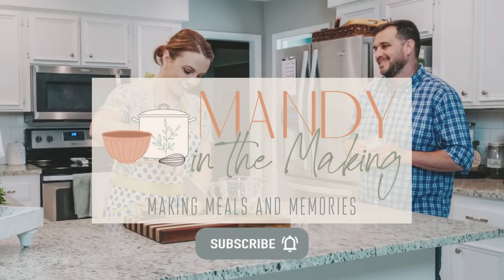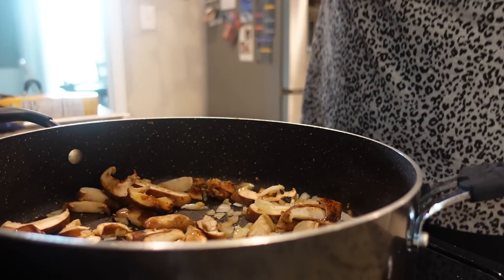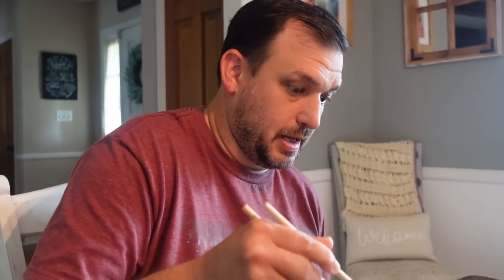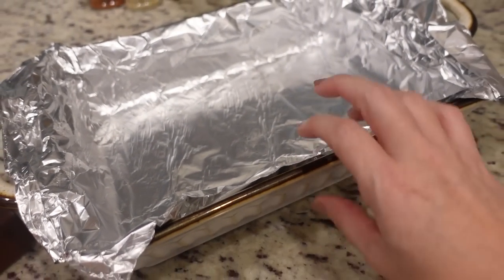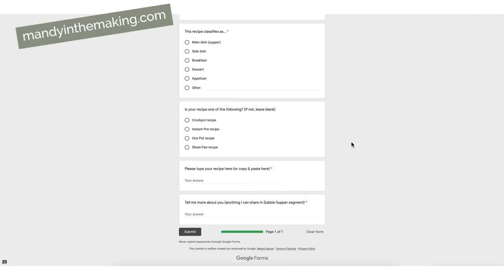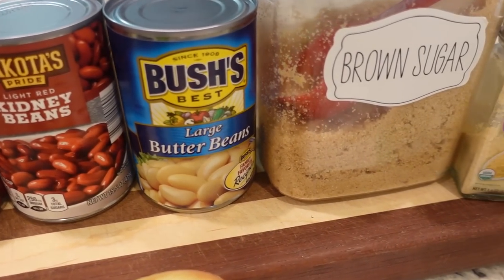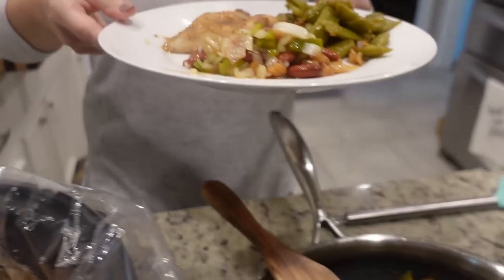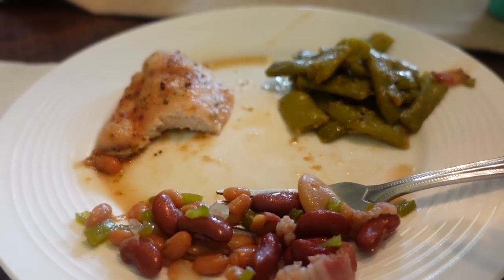3 INGREDIENT DINNER?? | 3 EASY RECIPES | WINNER DINNERS NO 144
I only filmed two nights for this week's Winner Dinners because we've had some sort of sickness around here for over a week.  We are on the mend, but I didn't do a lot of cooking because of it.  I still have 3 new recipes for you that I think you'll love, including one 3 ingredient dinner that we couldn't believe!!!

0:00 Hey y'all
0:17 Chicken Lo Mein
3:40 Brown Sugar Italian Chicken
5:18 Subbie Supper Intro Nancy
6:16 Buffet Beans